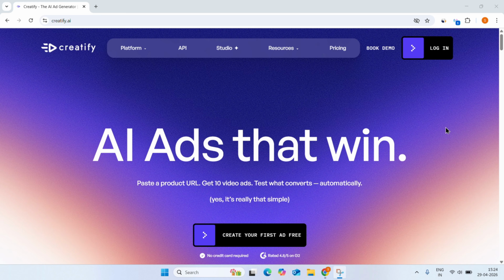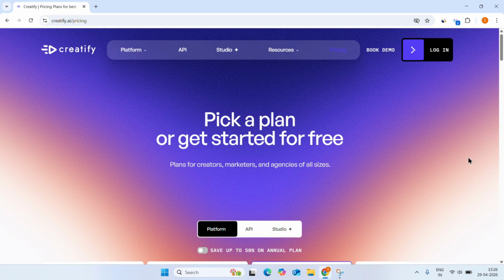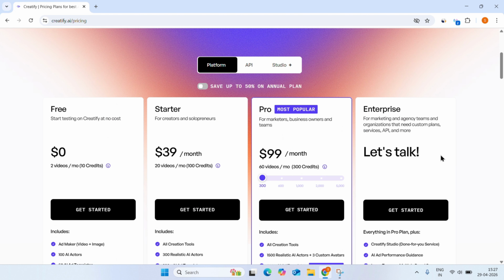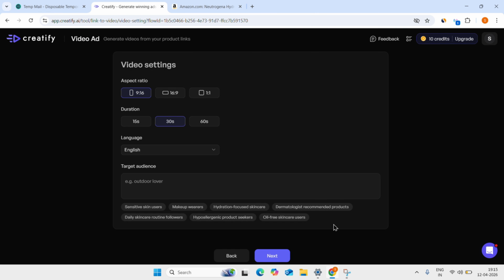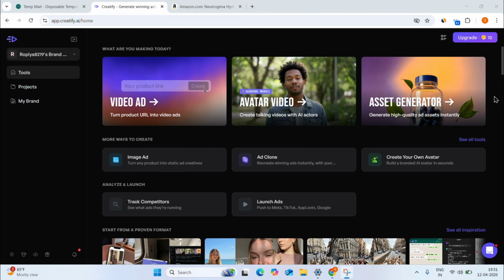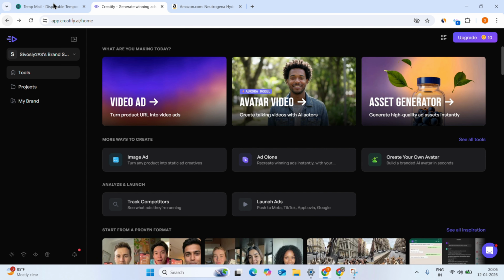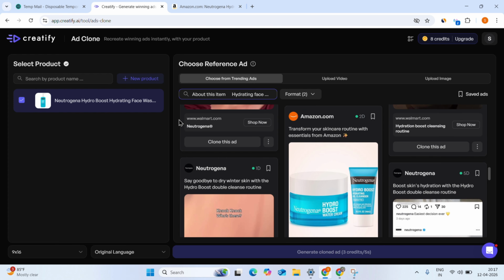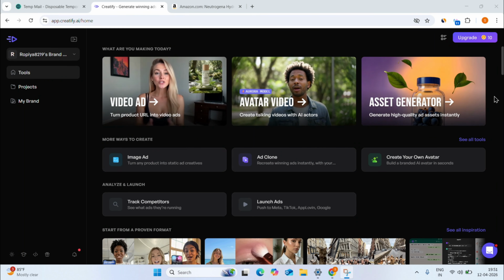Creatify AI Tutorial for Beginners - Make VIRAL UGC Ads in Minutes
In this video, I’ll show you exactly how to use Creatify step by step to create high-quality video ads in minutes.

If you’ve ever struggled to make UGC-style videos, talking ads, or product videos, this tutorial will make it super simple. You don’t need any editing skills — everything is done using AI.

This tutorial is perfect for beginners, marketers, content creators, and anyone who wants to create professional video ads without spending hours editing.